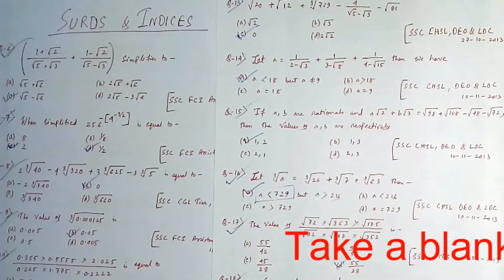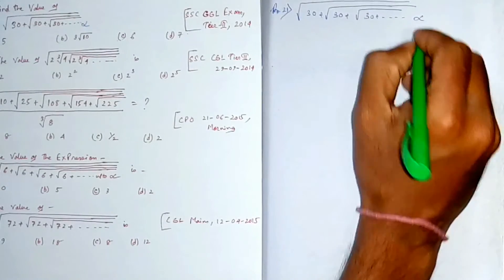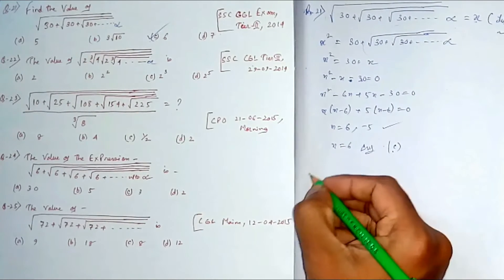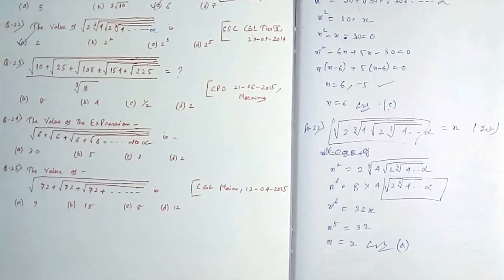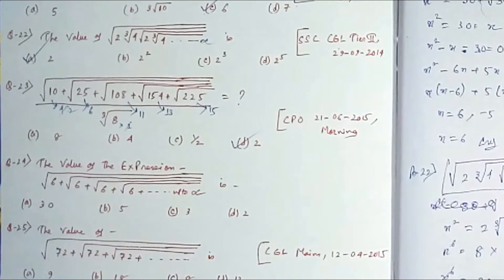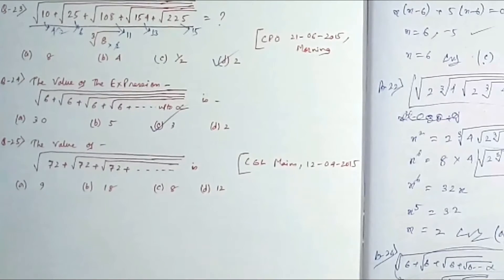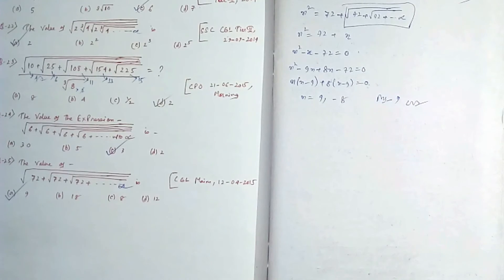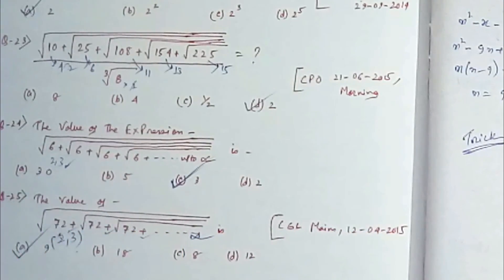🔴 LIVE Previous Year Question Papers Practice | Surds and Indices Part 5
Hello Everyone! Welcome you to another video from Only Competitive Exam. This time I will made you practice on previous year question papers on Surds and Indices. Follow this video and practice hard to catch your dreams!
This is the 1st part of 🔴 LIVE Previous Year Question Papers Practice | Surds and Indices series. Do watch the first part as well.
Just take a blank sheet and keep on practicing!  Hopefully this will help you :)
Revise all the formulas in an easy way in my previous lectures for any competitive exam!